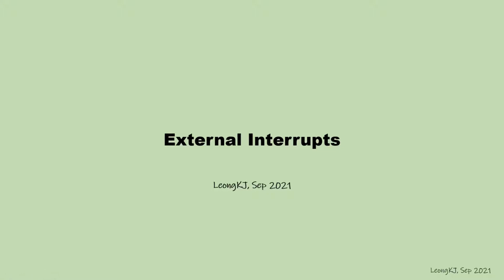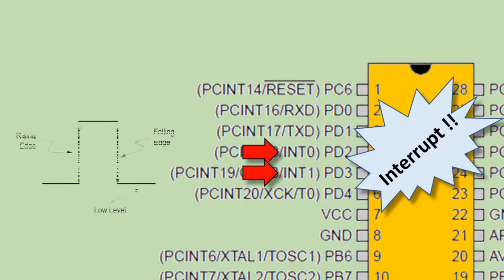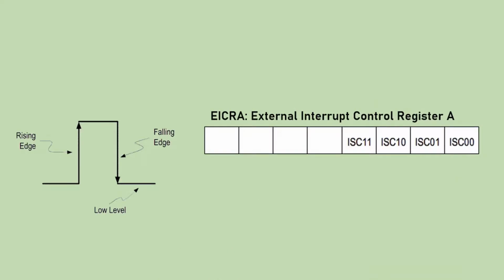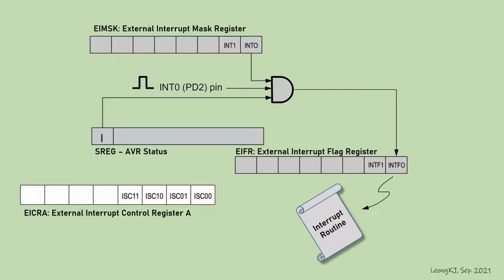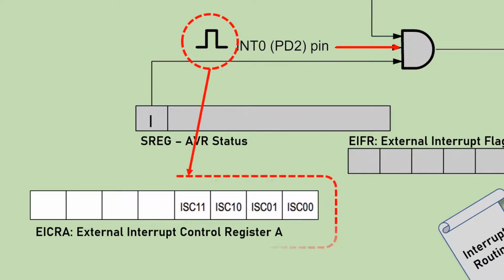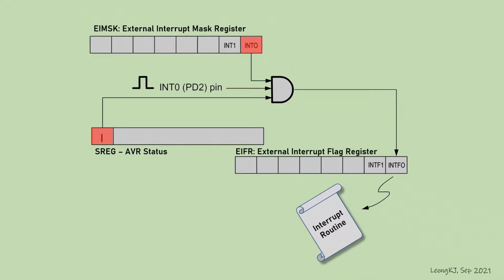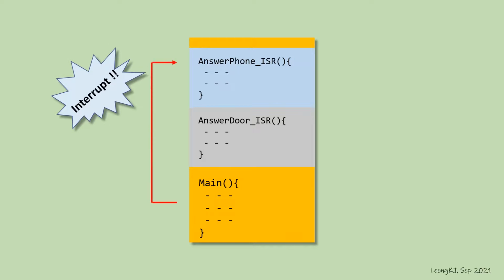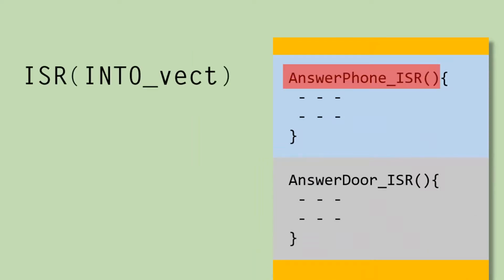ATmega328 - External Interrupts